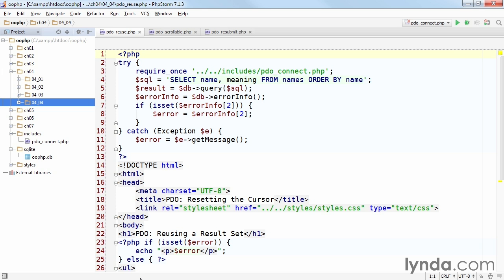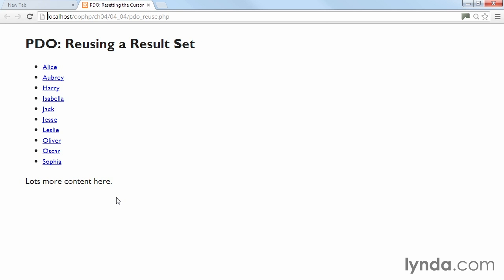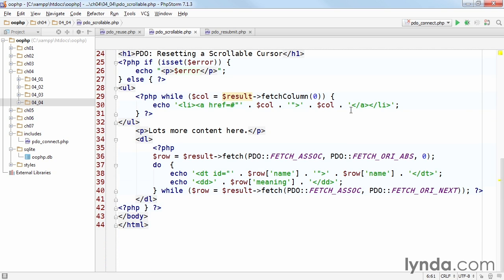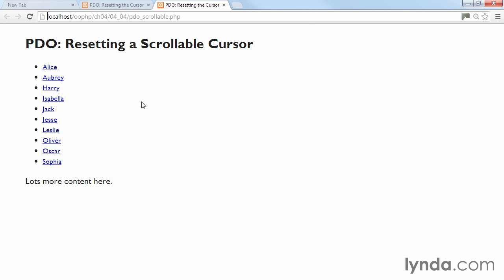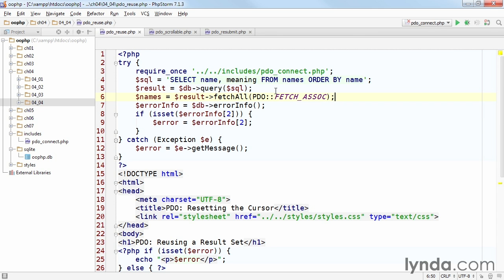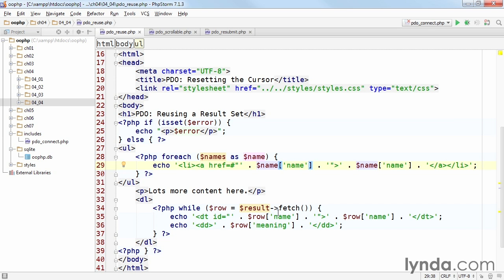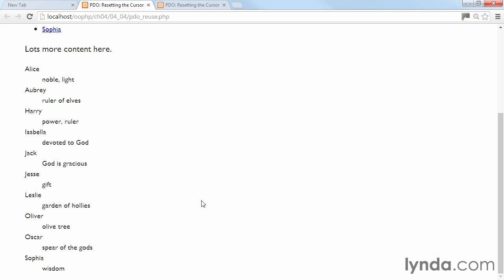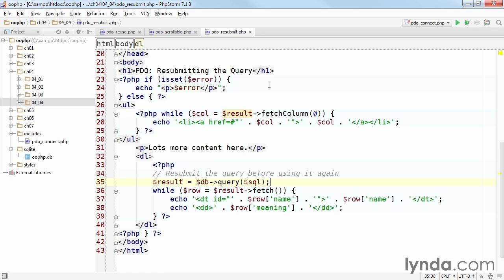05 04 Reusing a result set